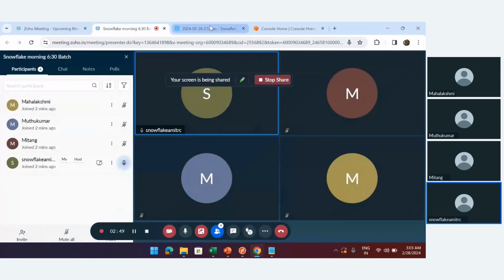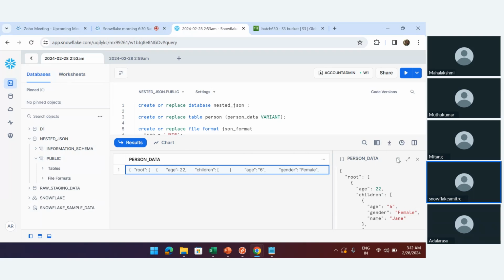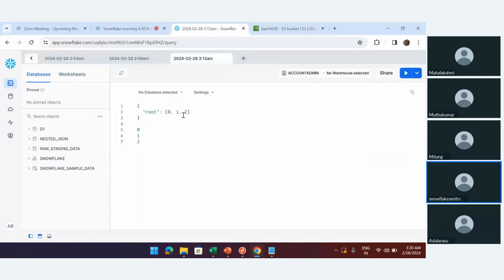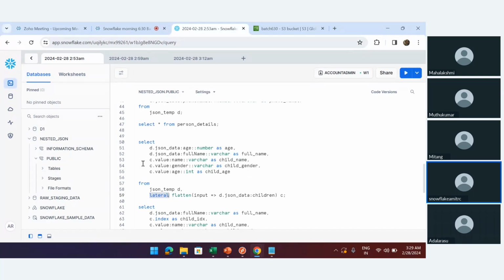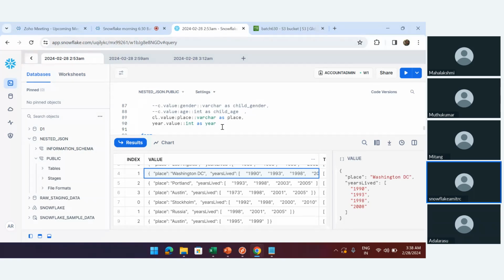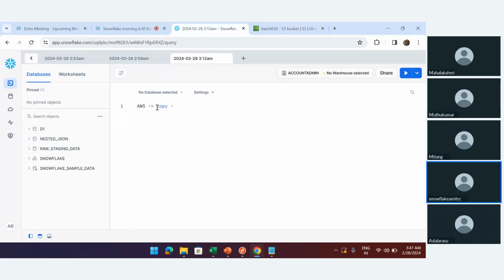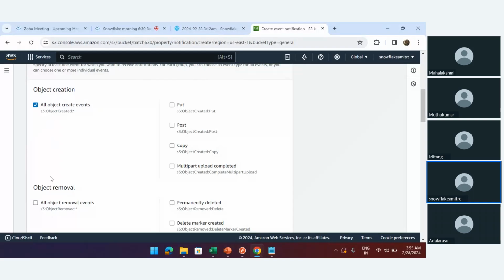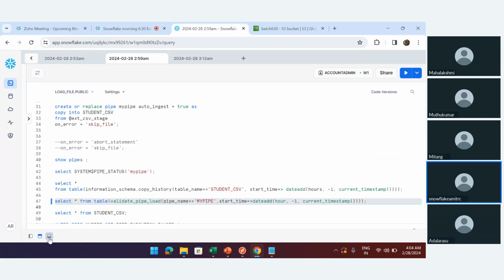Snowflake Training in English | Snowflake Tutorial for Beginners | Learn Snowflake Step by Step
Welcome to this Snowflake Training in English, specially designed for beginners who want to learn Snowflake step by step. This video explains Snowflake Course concepts, SQL basics, data loading, Snowpipe, and CDC with Streams in simple, clear English.

It’s perfect for anyone searching for a Snowflake course in English, whether you're from Hyderabad, Bangalore, Chennai, Pune, or learning online across India.

Get expert guidance, real-time project ideas, and tips to prepare for Snowflake certification from a trusted Snowflake training institute.